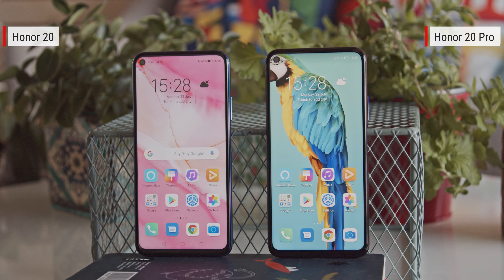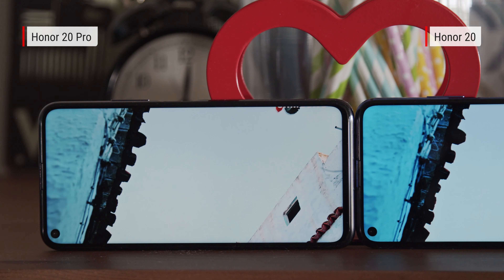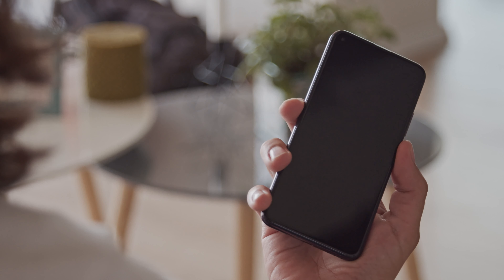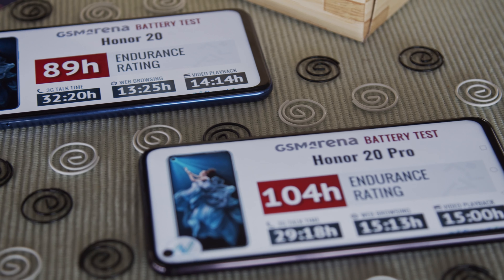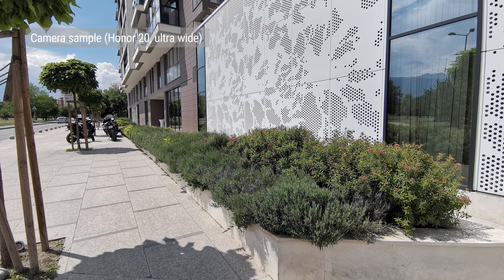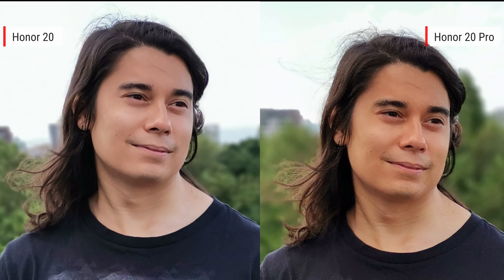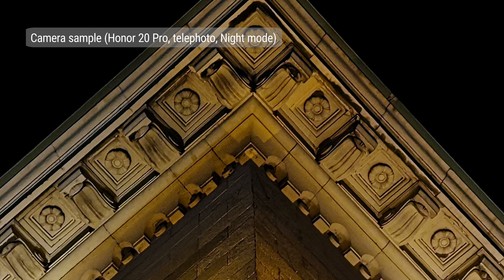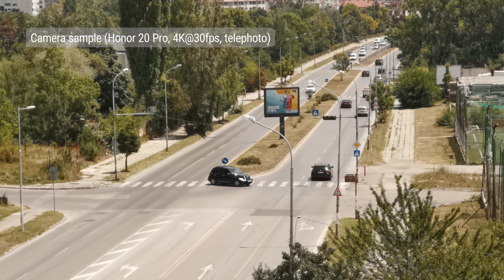Honor 20 and 20 Pro review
ALL YOU NEED TO KNOW about the Honor 20 and 20 Pro's top features, build and screen quality, battery life, performance, and camera image quality in a short and sweet video.

▶ To learn more, read our detailed text reviews over at GSMArena.com

▶ Track Info: Your Good Lies and Can't Hold it in Anymore by Daniel Gunnarsson